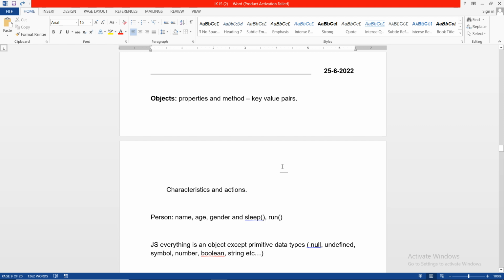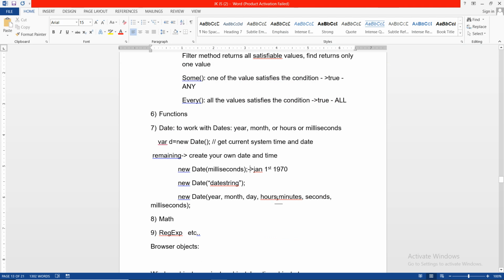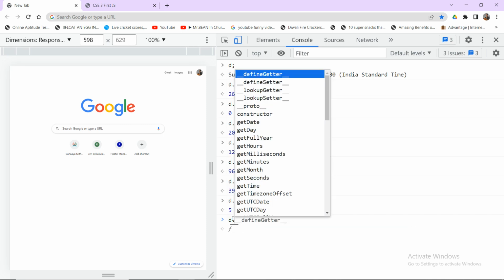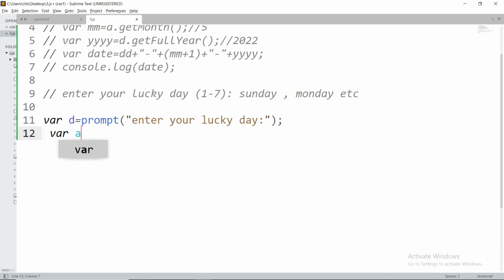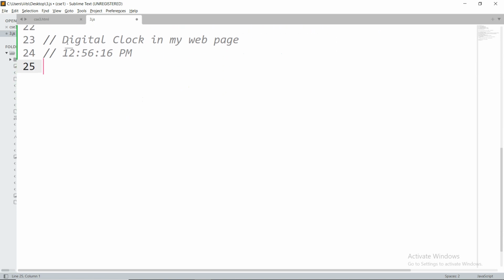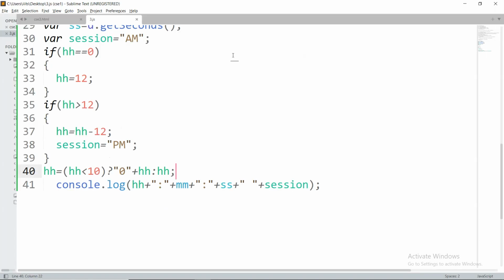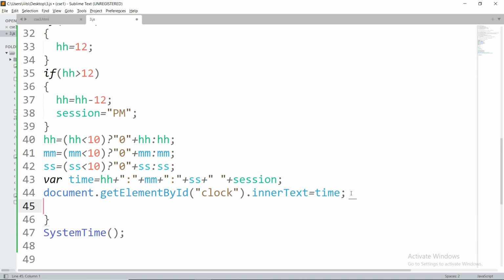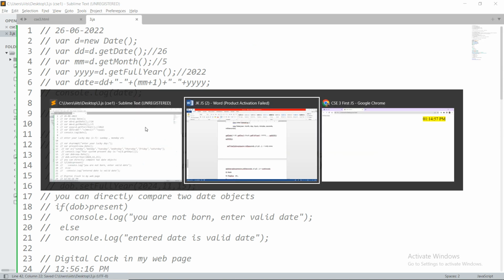70 || Exploring JavaScript Date Object: Creating a Digital Clock on a Web Page - Practical Example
In this tutorial, we explore how to utilize the JavaScript Date object to create a digital clock displayed on a web page.

📌 Topics Covered:

JavaScript Date Object: Understand the basics of the Date object in JavaScript.
Digital Clock Example: Step-by-step guide to implementing a digital clock using JavaScript.
Real-Time Updates: Learn how to update the clock continuously to reflect the current time.
HTML and CSS: Minimal setup required in HTML and CSS to accompany the JavaScript functionality.
🔧 Practical Example: Follow along with the example to see how JavaScript can be used to create dynamic and interactive elements on a web page.